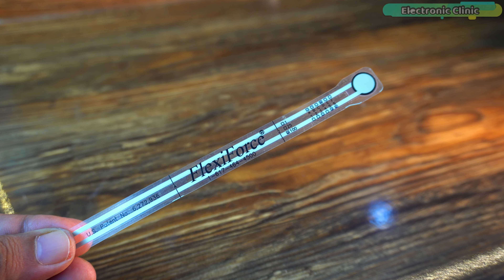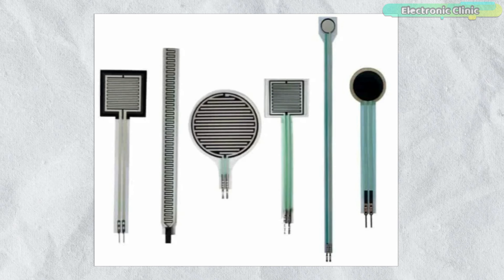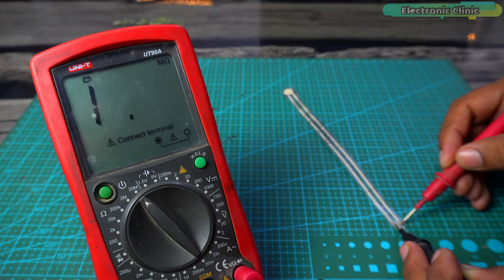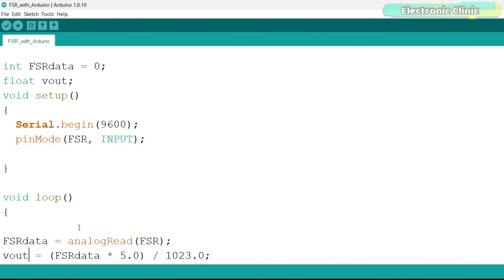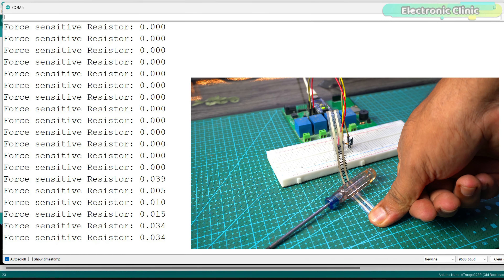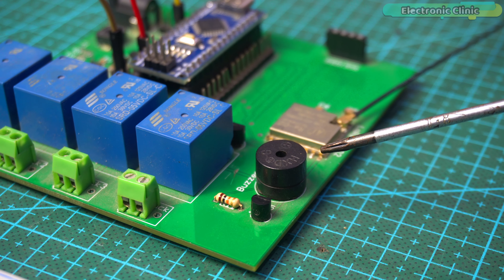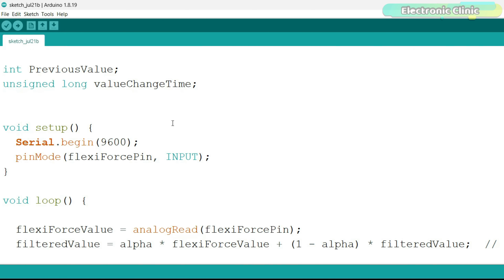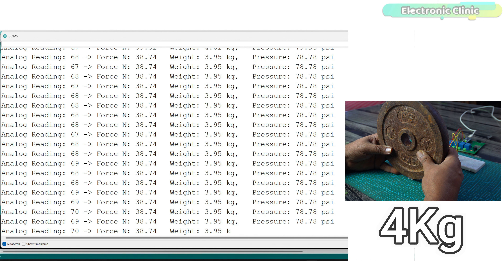Force Sensor with Arduino, Force sensing Resistor FSR, Force Resistor, Force Sensitive Resistor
Project Description:
Today, we are going to use a force sensor with Arduino, and the information I am sharing with you, you will not find anywhere else. I have seen most people use just a 10K-Ohm resistor with the force sensitive resistor. I am not saying using a 10K-Ohm resistor in series with FSR is wrong. But, why only a 10K resistor? What happens if we use a resistor value that’s either lower or higher than 10K-Ohms?

Is it good for measuring weights? When to use a Force sensitive resistor and when to use a Load Cell?

How do we make fluctuating readings stable? As you can see, even when I haven’t applied any pressure on the sensor, there is still noise. So, we will remove this noise on the hardware level, and we will also completely eliminate false triggering on the software level. Besides that, in the end, we will build a highly reliable weight and pressure monitoring system, where we will do calculations according to the sensing area. So, without any further delay, let’s get started!!!

Product Links:
Force Sensitive Resistor FSR

DSO152 Handheld Oscilloscope